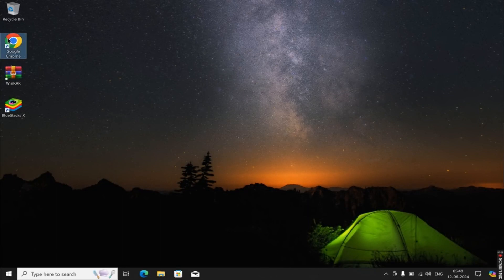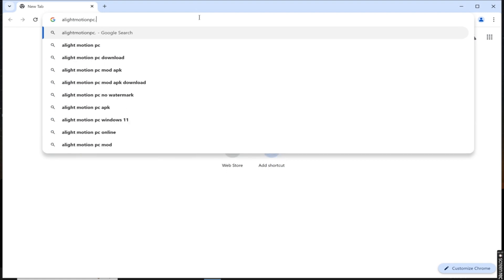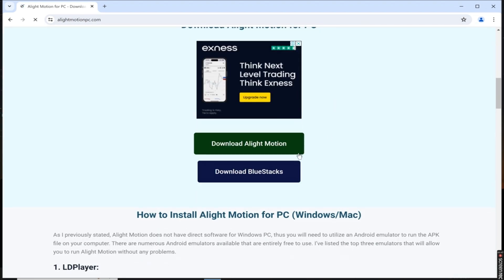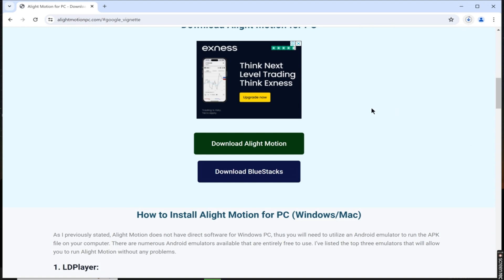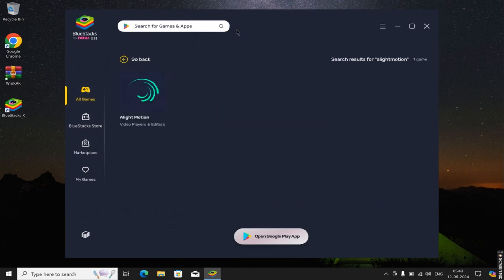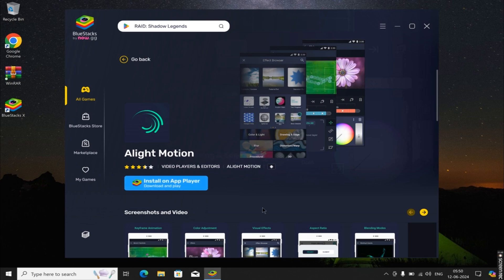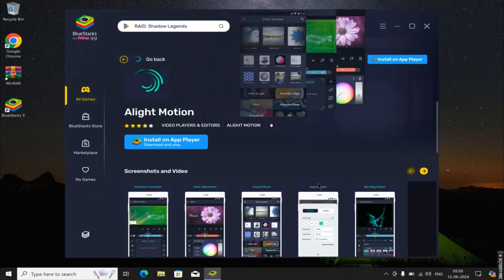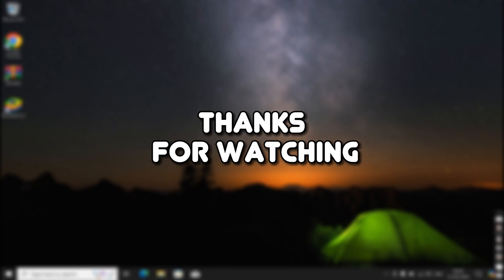How To Download Alight Motion On PC | Install Alight Motion On PC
Want to use Alight Motion on your PC? In this tutorial, I'll guide you through the steps to download and install Alight Motion on your computer, allowing you to create stunning animations and edits with ease.